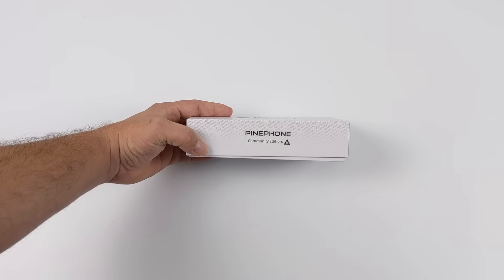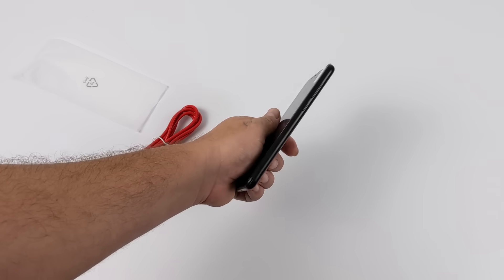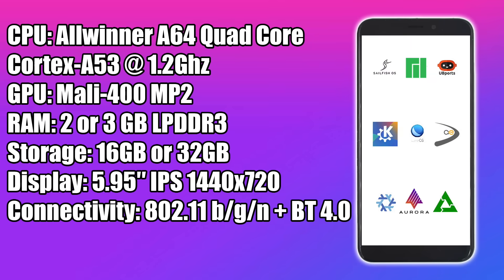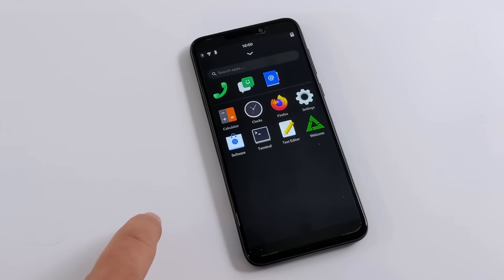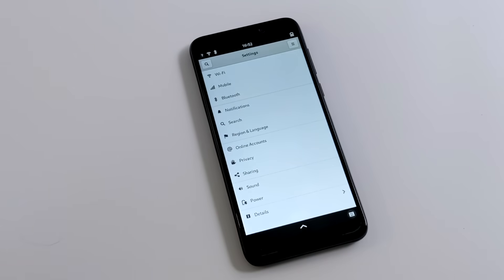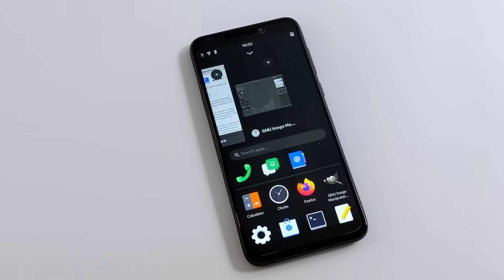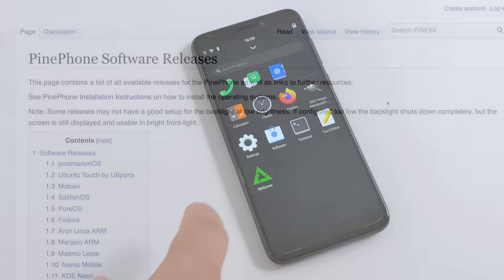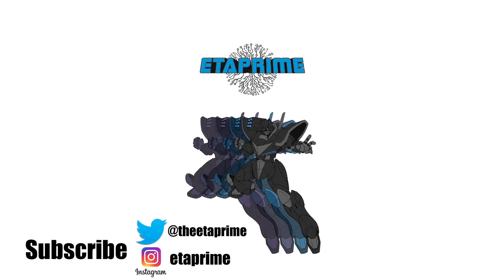Pine Phone First look, An Open Source Linux Powered Smart Phone!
In this video, we take a look at the Pine Phone Community edition running Postmarket O.
The Pine pHone is an Open Source Linux Powered Smart Phone and there is already a ton of bistro available for the device like PostmarketOS, Manjaro, Ubuntu Touch by UBports
, Mobian, SailfishOS, PureOS, Fedora, Arch Linux ARM and more.

Pinephone Specs:
* Allwinner A64 Quad Core SoC with Mali 400 MP2 GPU
* 2GB of LPDDR3 RAM
* 5.95″ LCD 1440×720, 18:9 aspect ratio (hardened glass)
* Bootable Micro SD
* 16GB eMMC
* HD Digital Video Out
* USB Type C (Power, Data and Video Out)
* Quectel EG-25G with worldwide bands
* WiFi: 802.11 b/g/n, single-band, hotspot capable
* Bluetooth: 4.0, A2DP
* GNSS: GPS, GPS-A, GLONASS
* Vibrator
* RGB status LED
* Selfie and Main camera (2/5Mpx respectively)
* Main Camera: Single OV6540, 5MP, 1/4″, LED Flash
* Selfie Camera: Single GC2035, 2MP, f/2.8, 1/5″
* Sensors: accelerator, gyro, proximity, compass, barometer, ambient light
* 3 External Switches: up down and power
* HW switches: LTE/GNSS, WiFi, Microphone, Speaker, Cameras
* Samsung J7 form-factor 3000mAh battery
* Case is matte black finished plastic
* Headphone Jack

ETAPRIME
12520 Capital Blvd 401 Number 108